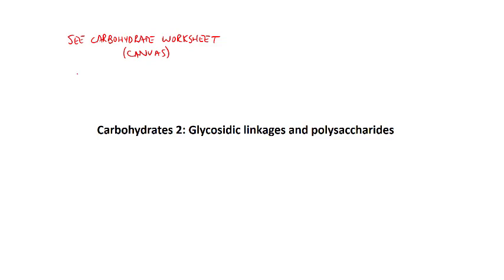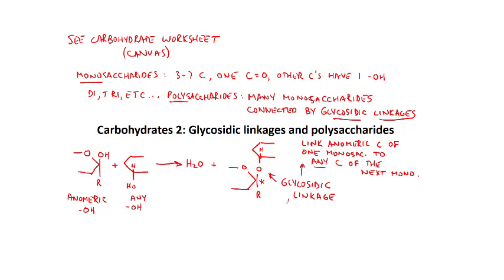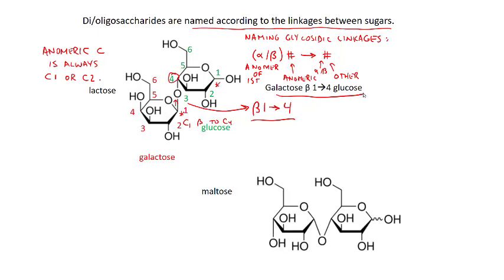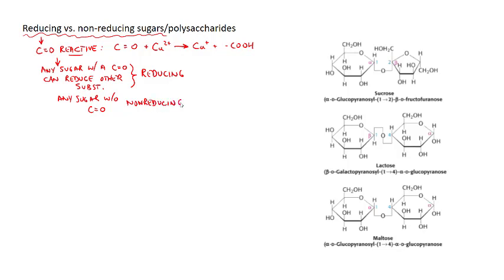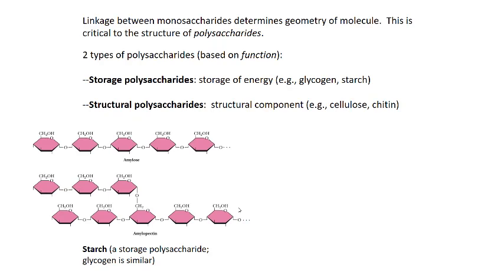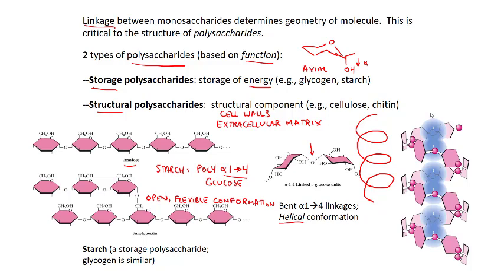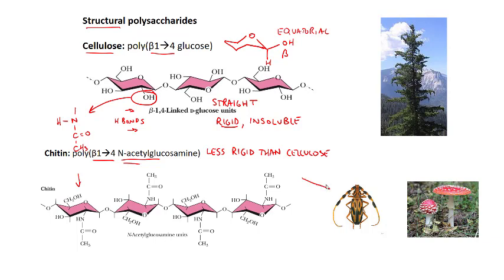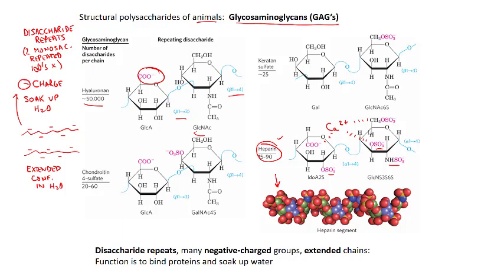CHEM 314 carbohydrates 2 (glycosidic linkages and polysaccharides)